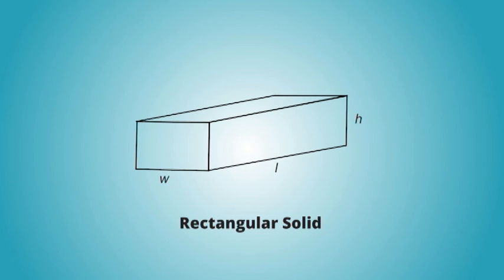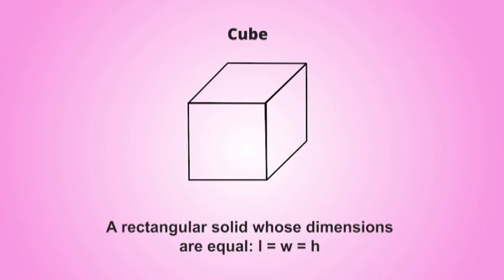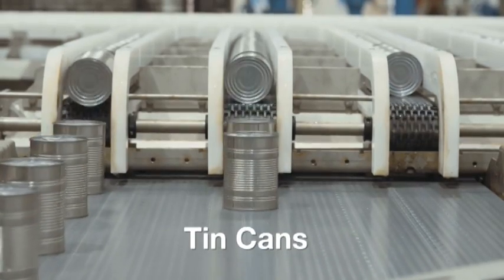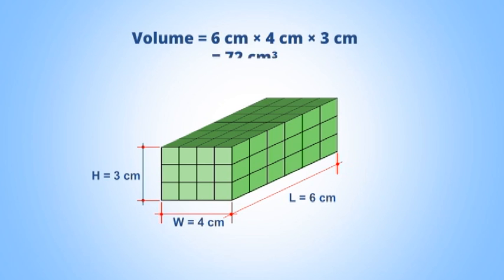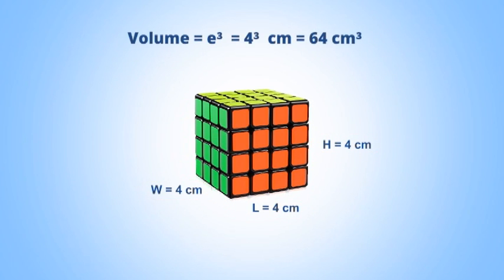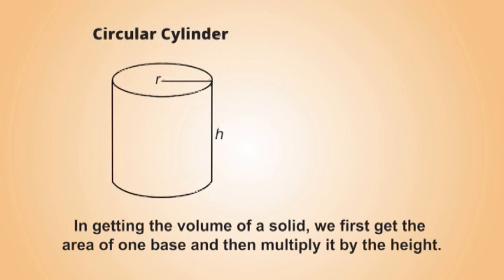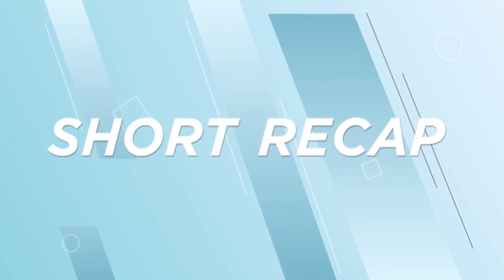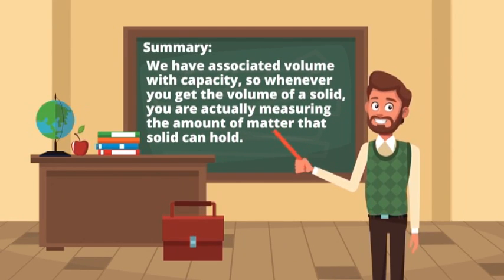Volume L2 08Oct2021